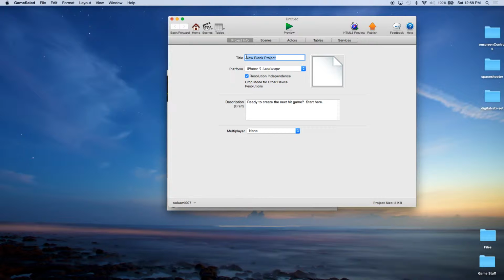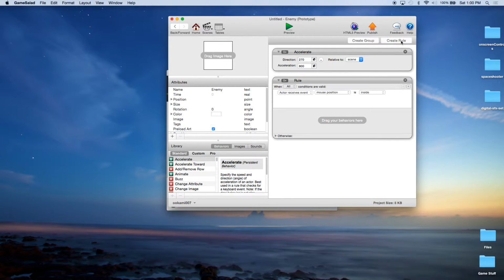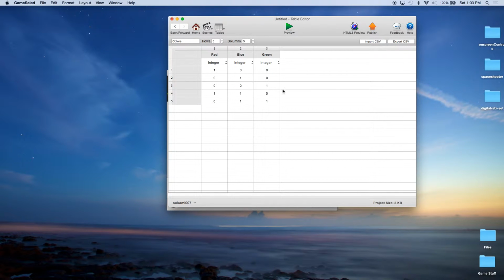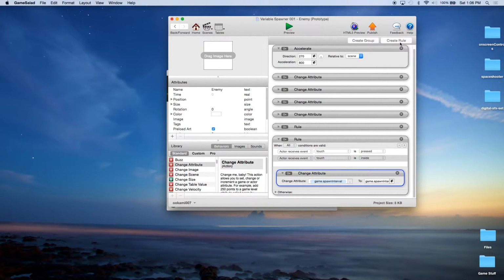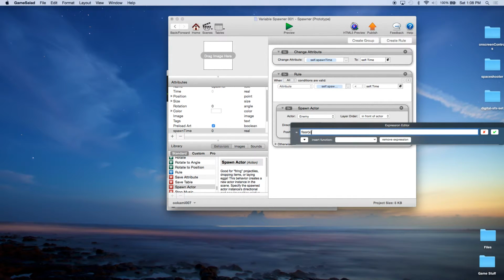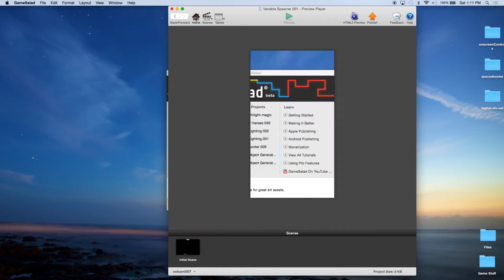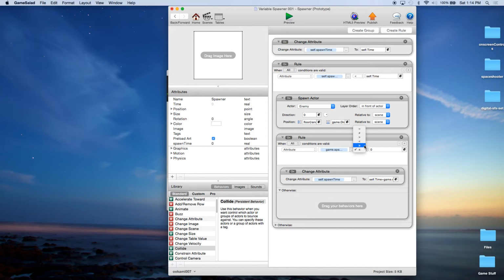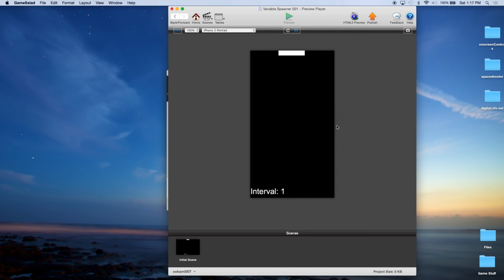Variable Spawning Tutorial using GameSalad Creator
GameSalad tutorial on creating a variable spawner, which can also be modified to be used as a variable timer.

Spawner will spawn blocks at the top of the screen which drop. As you click on the blocks, they disappear and decrease the spawn interval - to a minimum of .1 seconds.